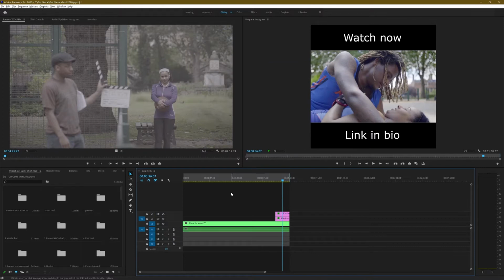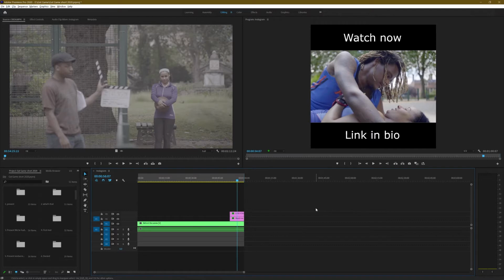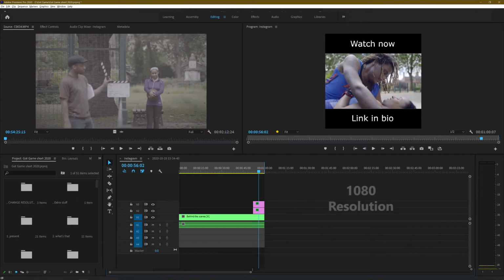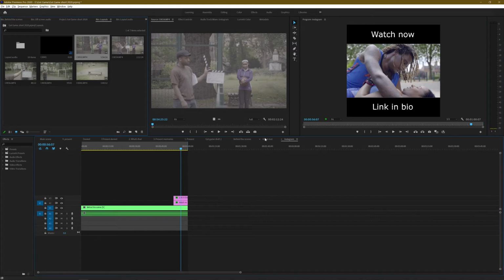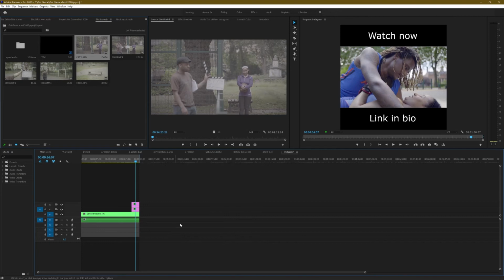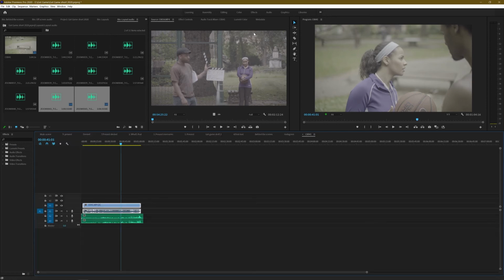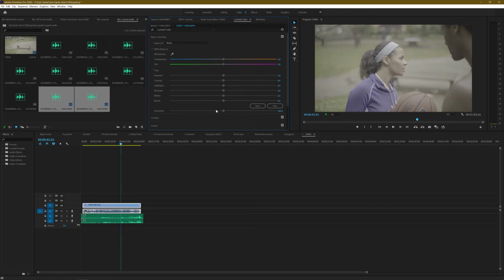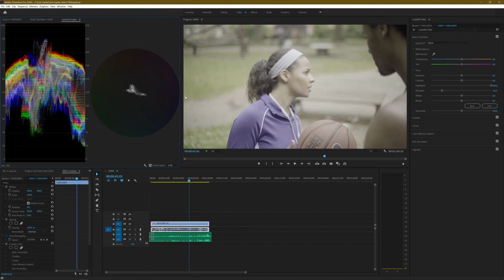How to optimizing Premiere Pro's workspaces for faster editing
Edit faster series: How to optimizing Premiere pro workspaces
In this tutorial you will learn the best custom workspace layouts to optimize your editing workflow for faster results.

Shane_Gentles